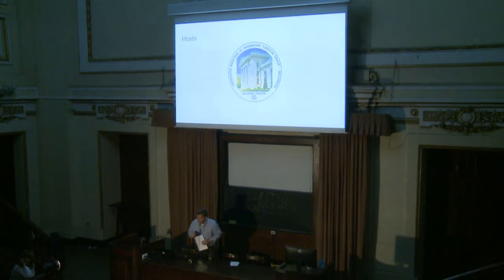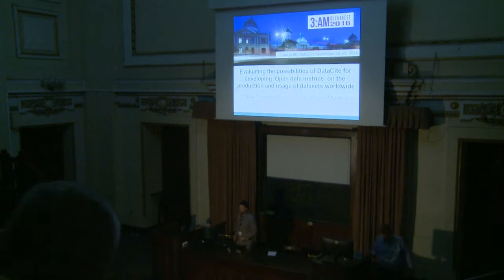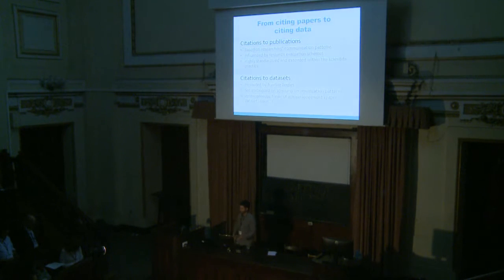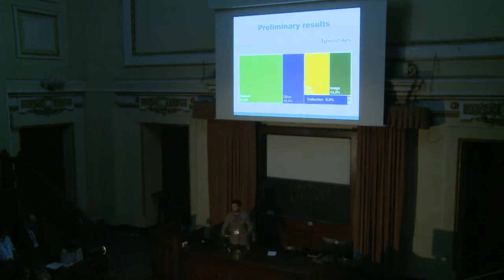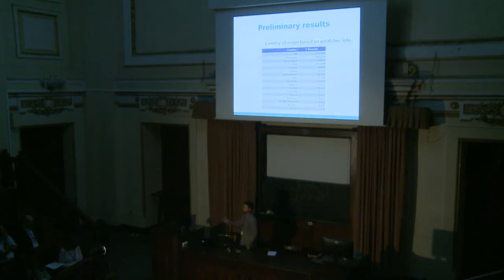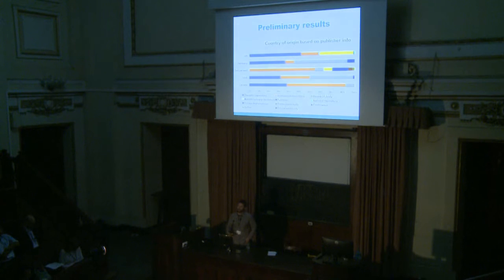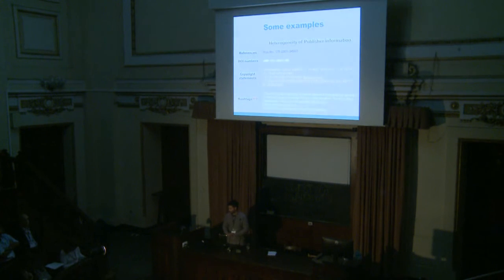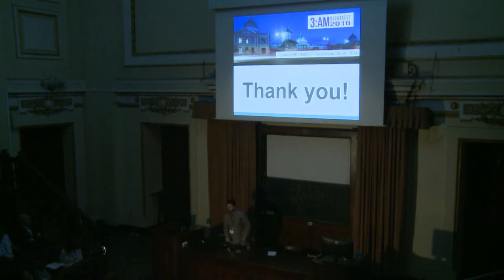3:AM - DataCite developing ‘Open Data metrics’, Nicolás Robinson-García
Evaluating the possibilities of DataCite for developing ‘Open Data metrics’ on the production and usage of datasets worldwide – Nicolás Robinson-García